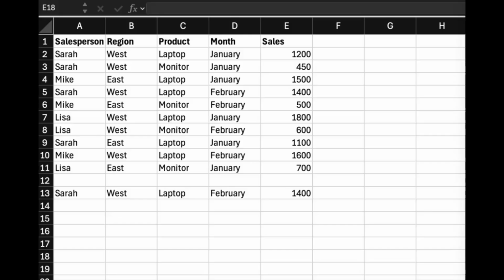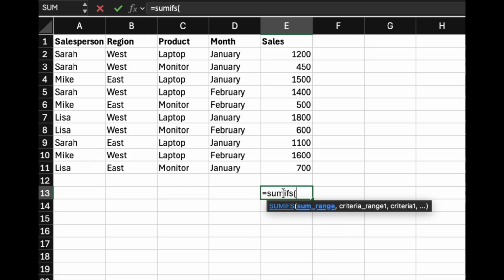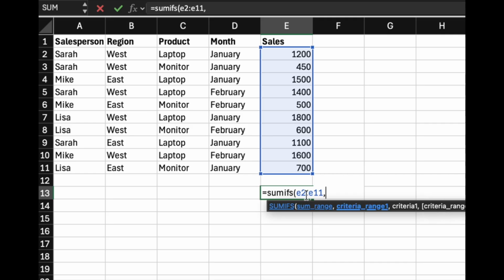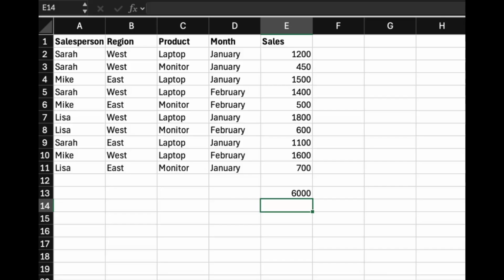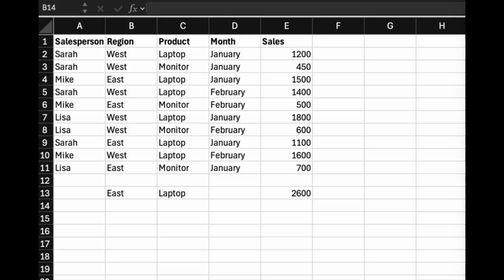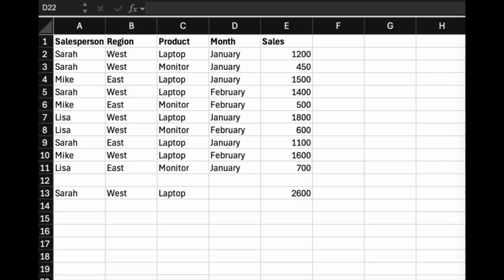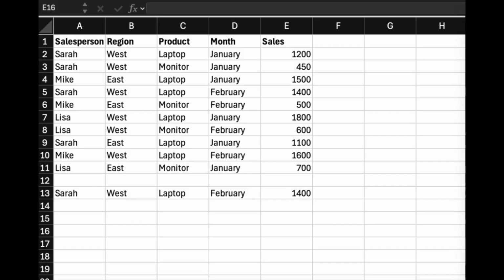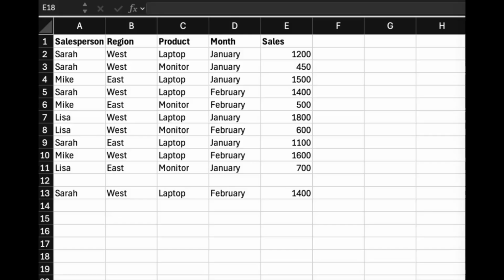How to use the SUMIFS Formula in Excel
Learn how to use the SUMIFS function in Excel to add values based on multiple conditions. This beginner-friendly tutorial walks through real examples and explains the SUMIFS formula step-by-step.
Topics covered:
SUMIFS syntax
Multiple criteria calculations
Using cell references
Common mistakes to avoid
Real-world examples